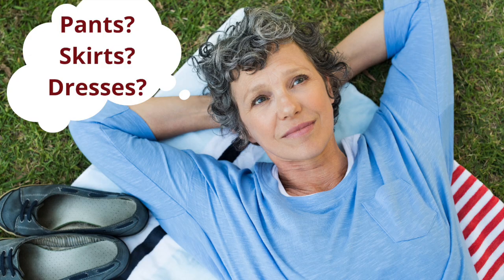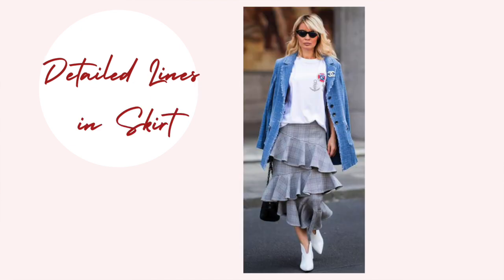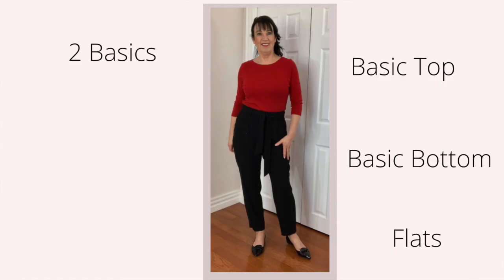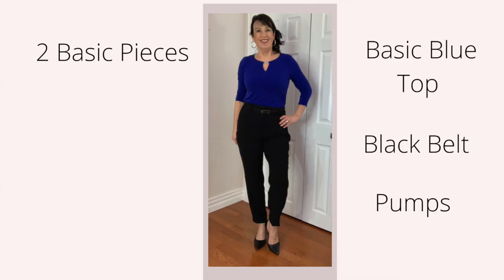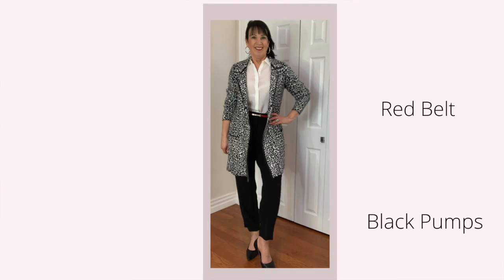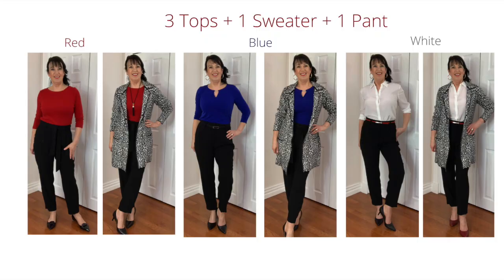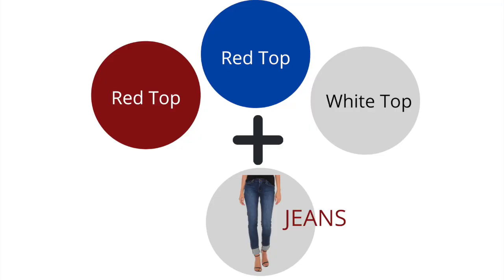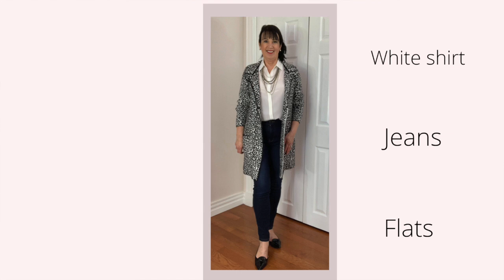HOW TO BUILD A STYLISH WARDROBE WITH MIX AND MATCH PIECES | STYLE OVER 50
How to build a stylish wardrobe with mix and match pieces is easy when you start with basic pieces and add just a few more at time. This video will show you a step-by-step process to create a stylish outfits with just minimal pieces and then build those outfits into a capsule wardrobe so you can get dressed easily.

GET YOUR NAME ON THE LIST - Create Your Signature Style 6- Week Online Course